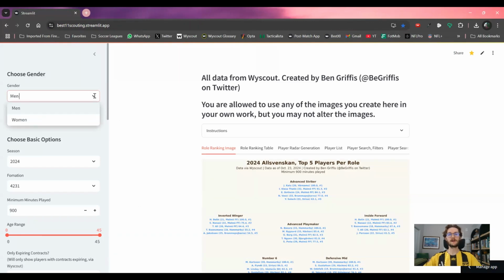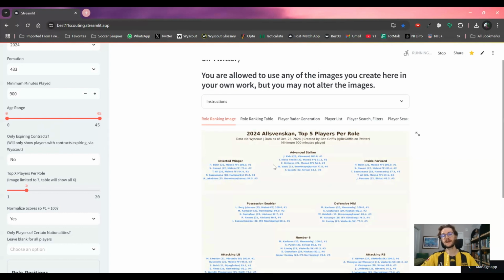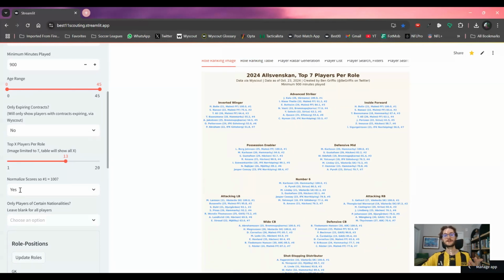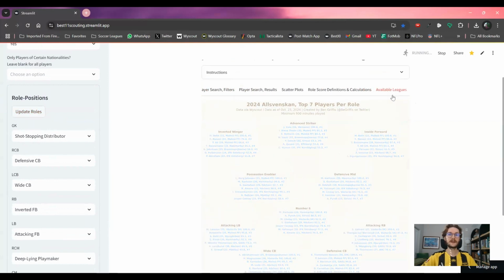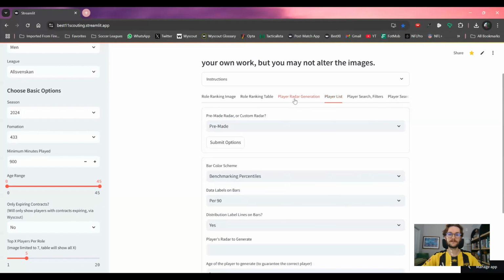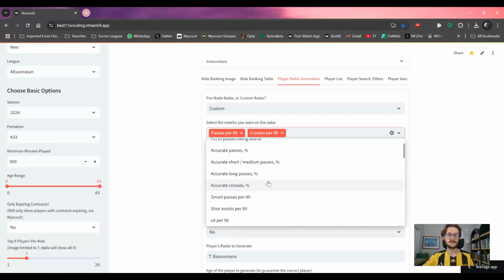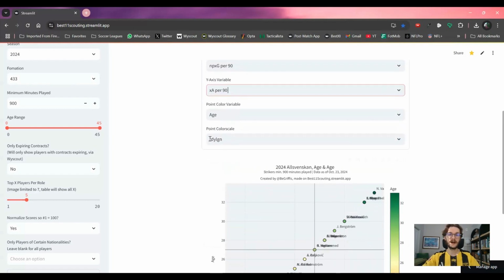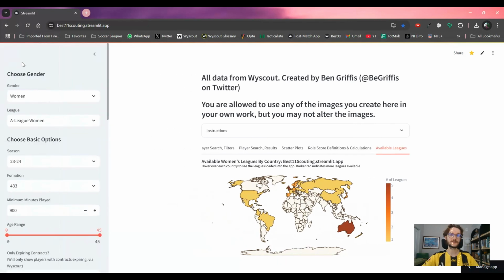Best 11 Scouting Tutorial - Soccer Scouting Application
In this video I walk you through my new app, best11scouting.streamlit.app, which is an all-in-one football/soccer scouting application! This covers both men's and women's football.

I walk you through everything from start to finish:
- How to generate role ranks by positions using my models
- How to create your own player radars
- How to make x/y scatters
- How to export tables & graphs
- How to see the available leagues in this app (nearly 250 leagues!)

Enjoy, and happy scouting!